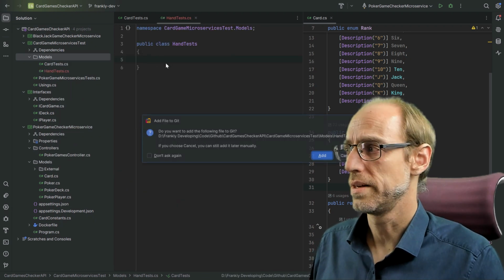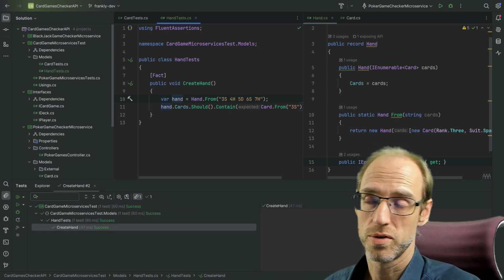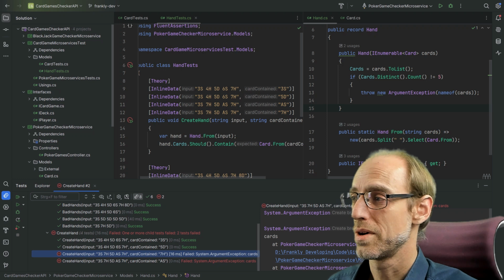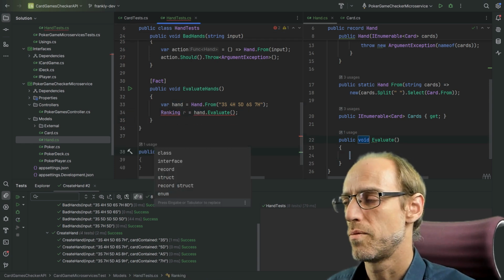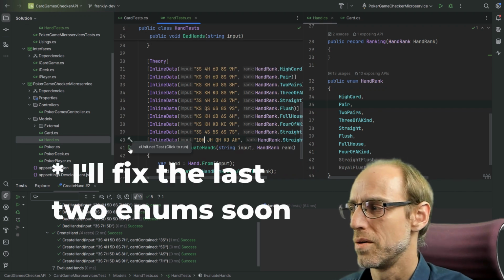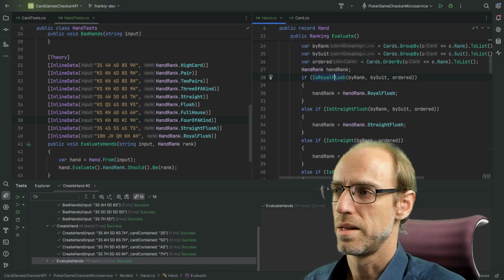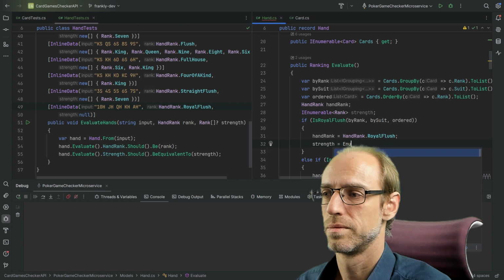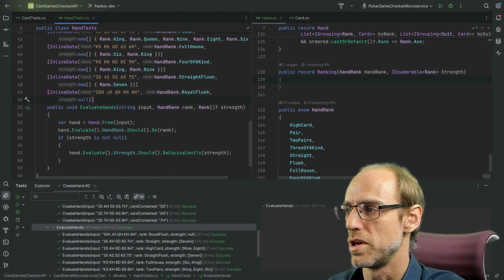Poker-Hand Evaluation with TDD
In this video, we are going to evaluate poker hands using Test-Driven-Development. While the basics are easy, we go into all the details of tie-breakers and will see how TDD shines in helping us keep matters simple. Starting from the initial design, join me on this journey and see TDD in action.

Timestamps;
00:00 Intro
00:34 Initial Design
10:35 Basic Ranks
12:38 Tiebreakers
15:27 Kicker Card